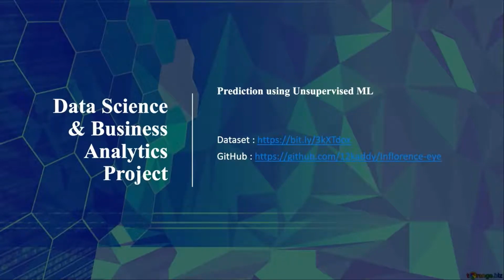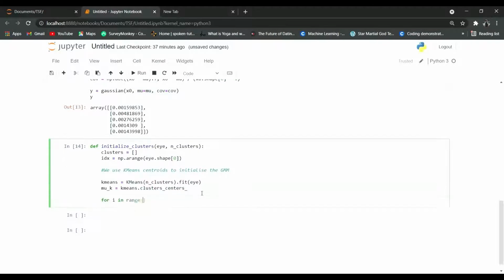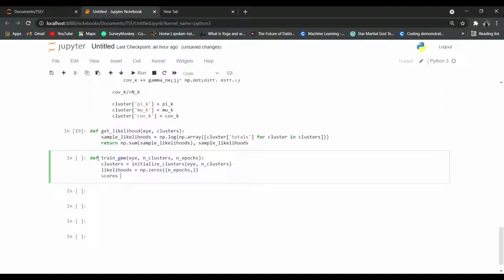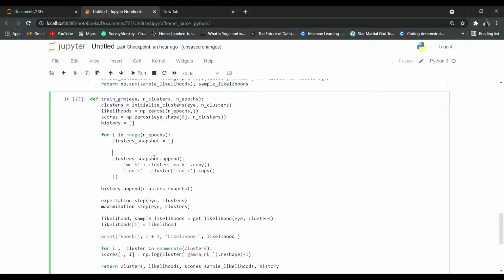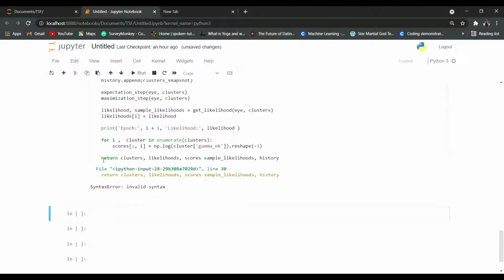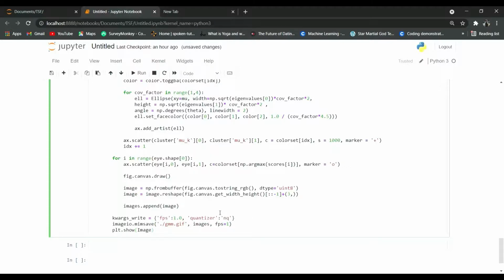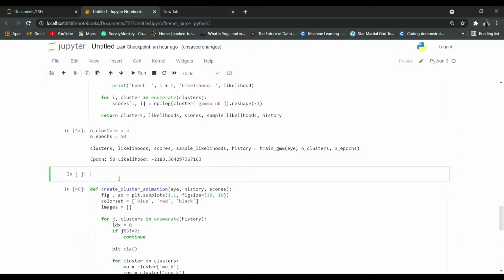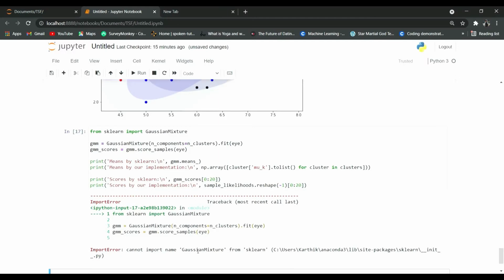Unsupervised Machine Learning of Gaussian Mixture Models in python| Data Science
This video is a full implementation of Unsupervised Learning of Gaussian Mixture Models to make prediction in Python.